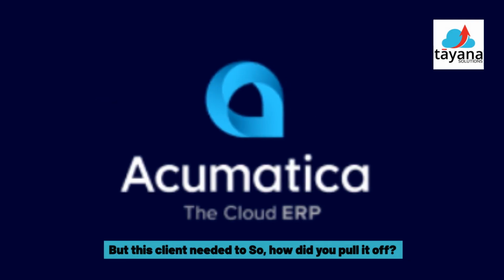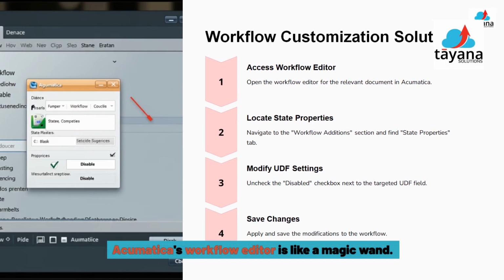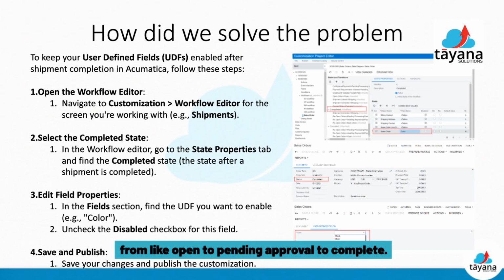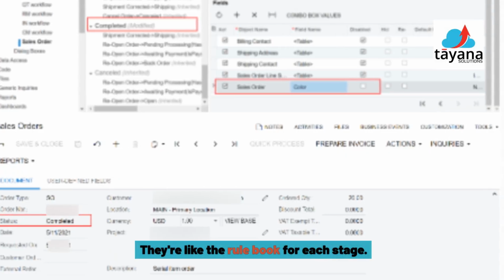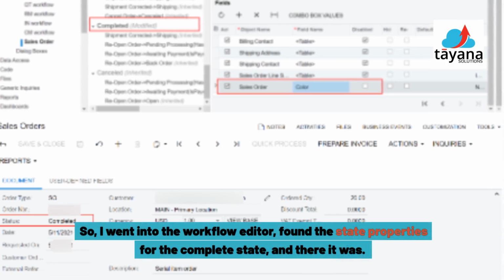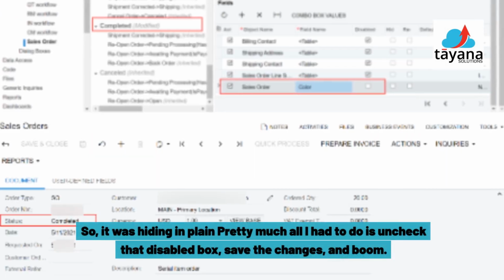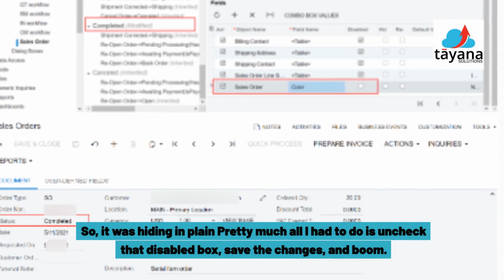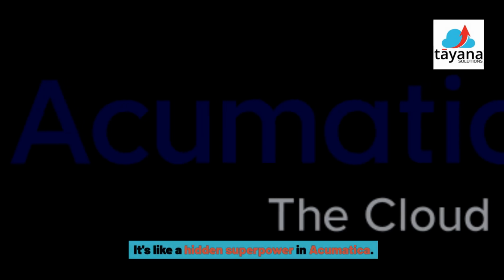Unlocking UDF's:Enhancing Acumatica Workflow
This video explains How to implement Export to Excel and upload functionality in Acumatica's Distribution Management Module under the Purchase Order Management Feature.

Categories:
Acumatica Module: Distribution Management
Functional Area: Purchase Order Management
Acumatica Framework Tools: Customization Projects
Type of Solution: Customization
Industry Focus: Implementation
Employee Name: Salman